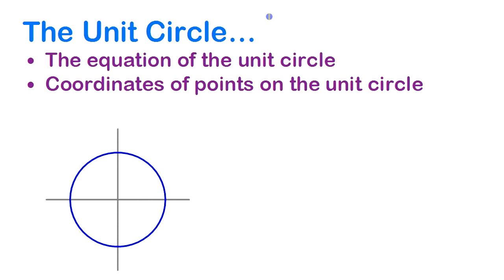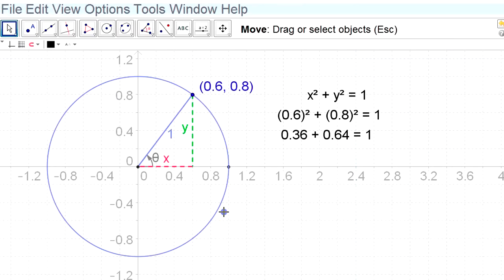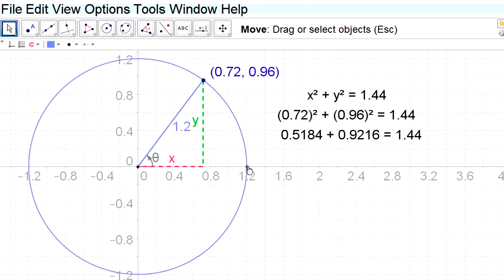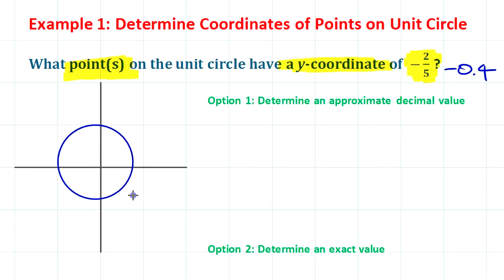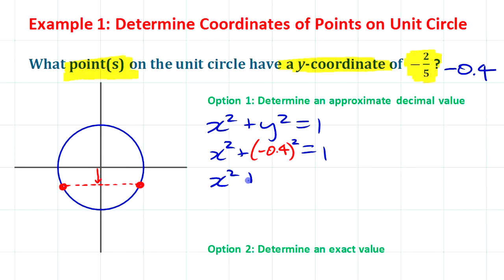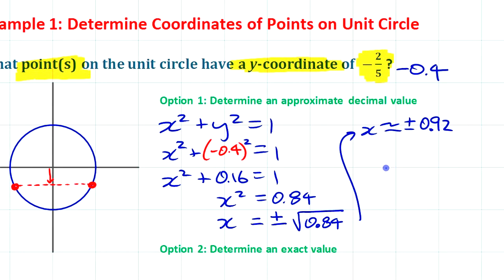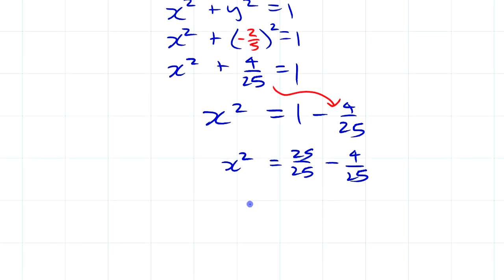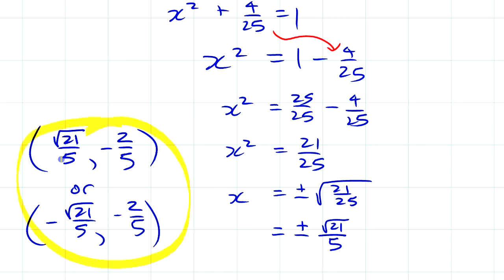The Unit Circle - Using its Equation and Points • [4.2a] PRE-CALCULUS 12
The equation of the unit circle (ie. circle of radius of 1) is introduced and used to determine the coordinates of points on the unit circle (as both approximate decimal values and exact radical/fractional values).